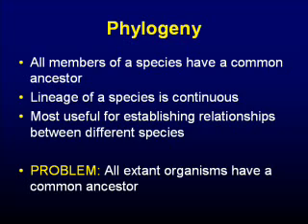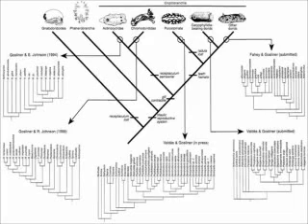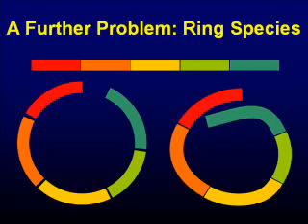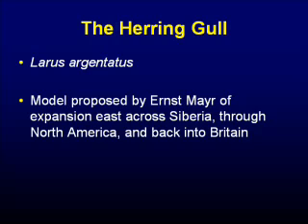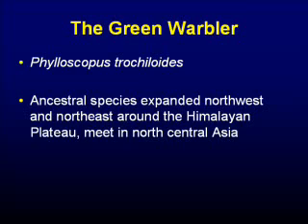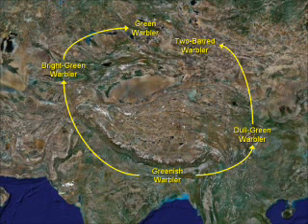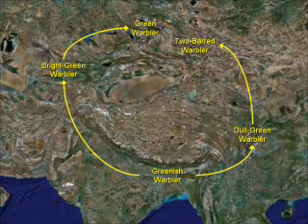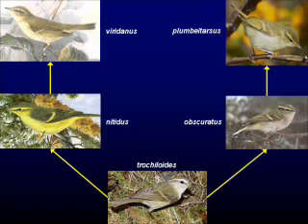The Problem of Species - Part 2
A presentation to the North Texas Church of Freethought.